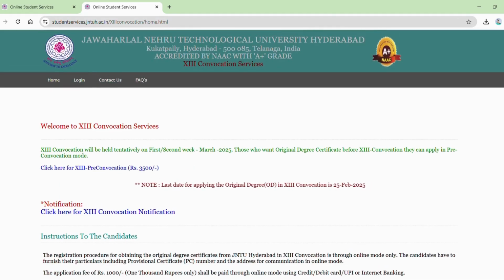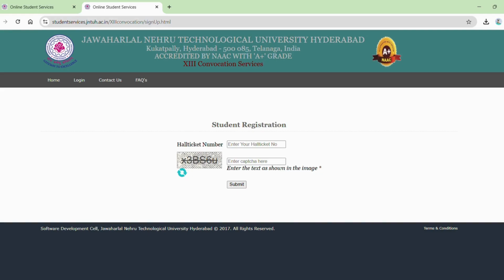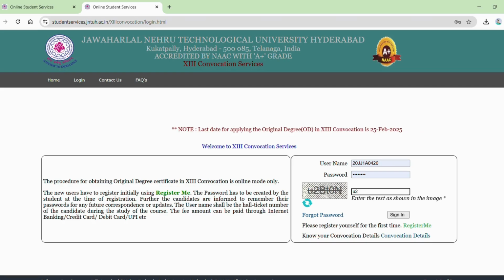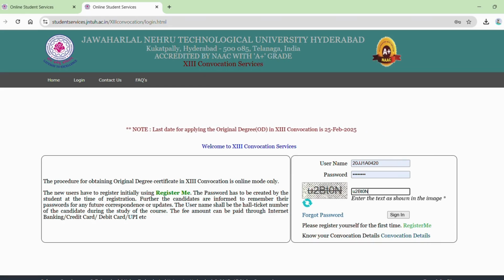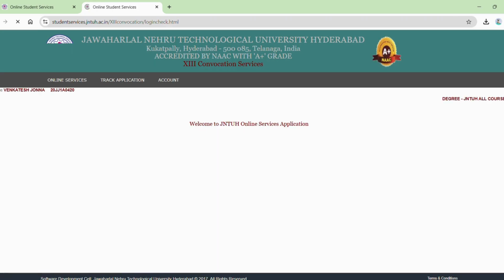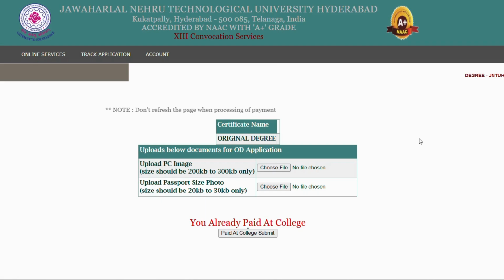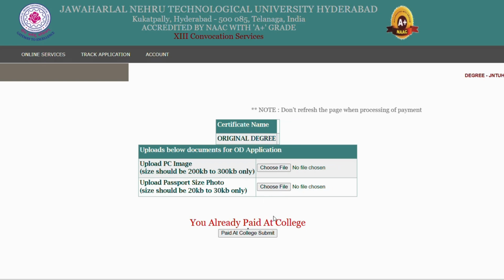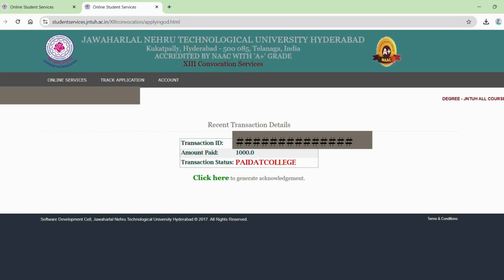How to get Jntu Hyderabad Original Degree |Convocation-XIII-2025 application Link in the description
"JNTUH Original Degree applications for 2025 are now open! 🎓 In this video, I’ll guide you through the complete process to apply for your Original Degree, step by step. Watch this to know the eligibility, required documents, and key dates to ensure a smooth application process.

For those who are passed other than 2024 Go through the following link for OD and Who want PC and CMM they also go through this link :
📌 If you were not registered in this website then you need to register as mentioned in the video from this website (Same Process)